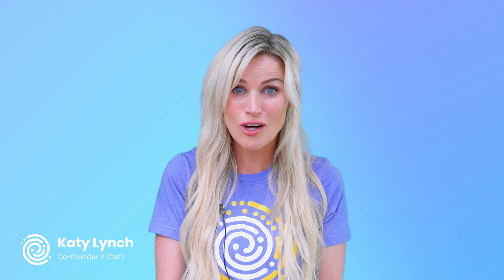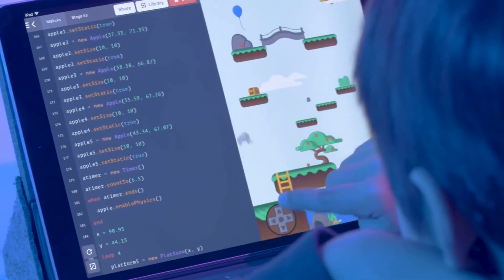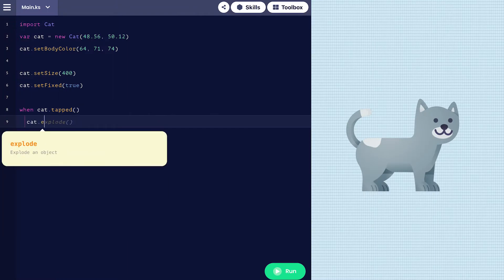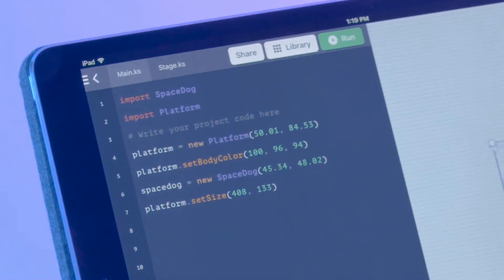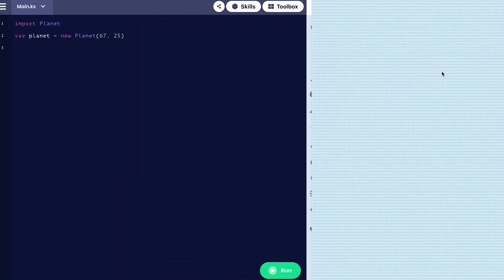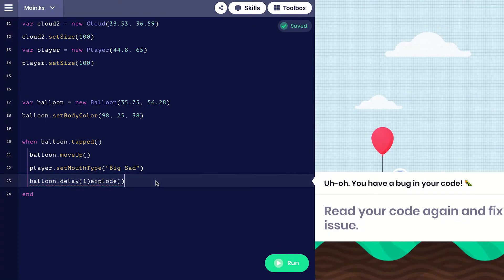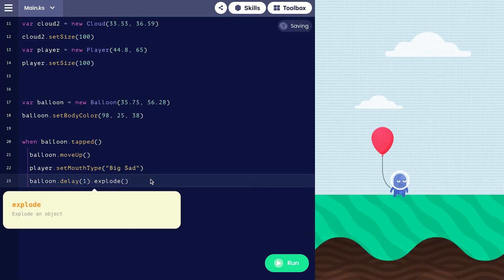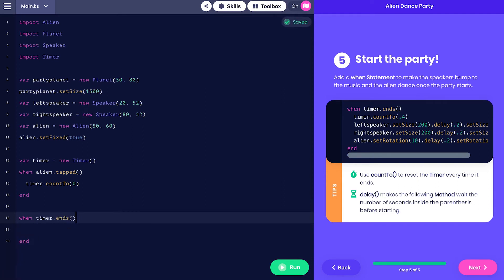What is KidScript?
Learn all about our proprietary coding language, KidScript.